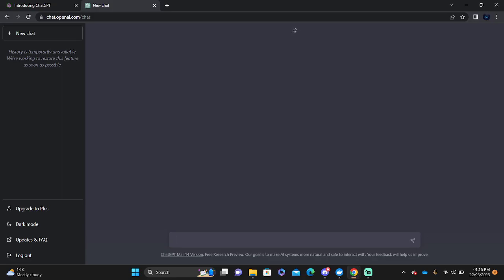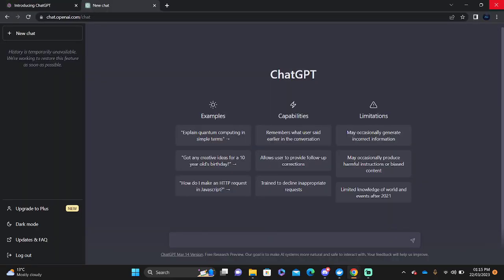How to Use ChatGPT at its Full Capacity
Learn How to Use ChatGPT at its Full Capacity. It is really easy to do and learn to do it in just a few minutes by following this super helpful tutorial to get a better understanding of everything.